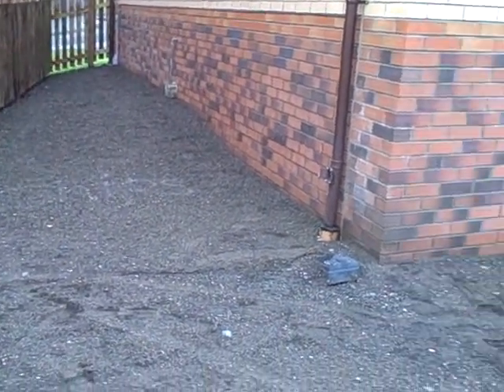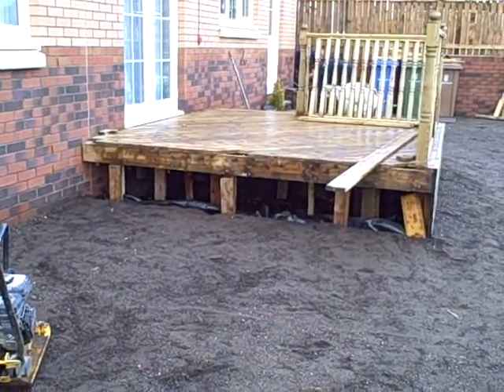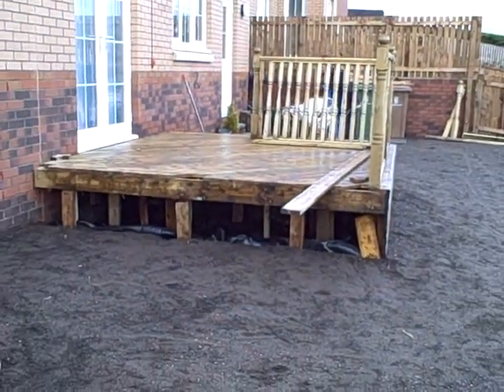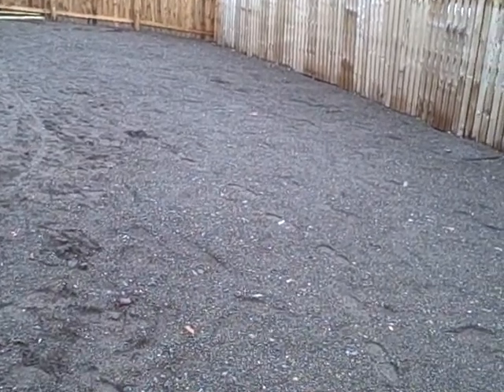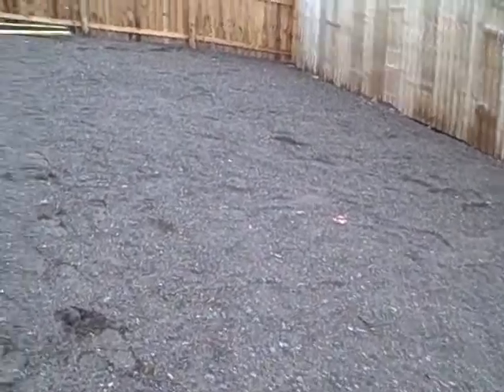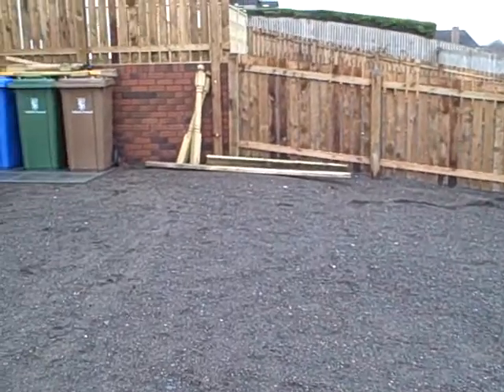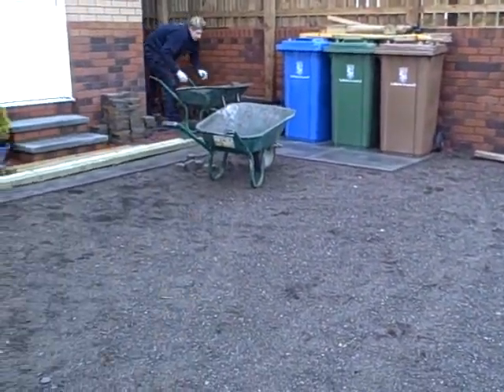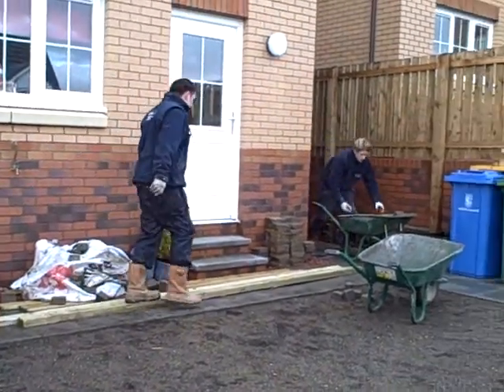DEREK TAYLOR FENCING 2011 DOW LANE STENHOUSEMUIR BEFORE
Showing  full back garden on how it was before worked commencing,
postage stamp of a deck supplied by the builders.